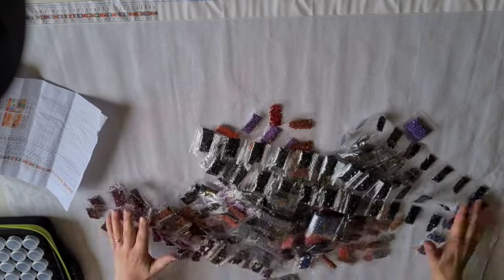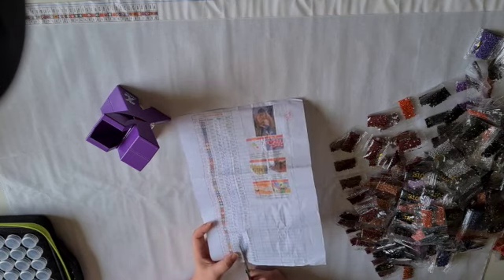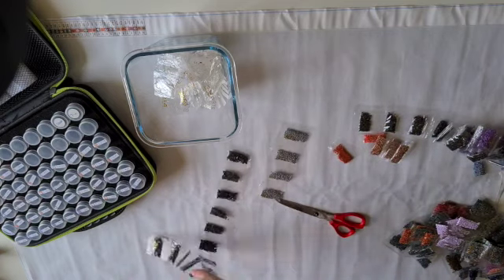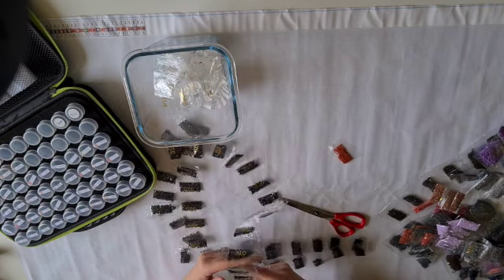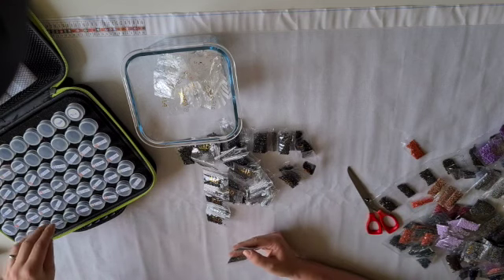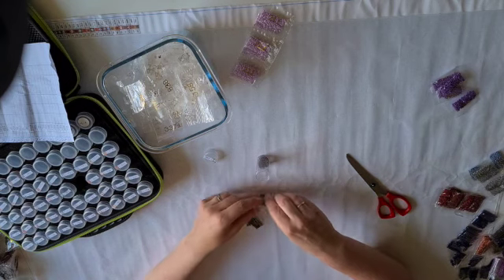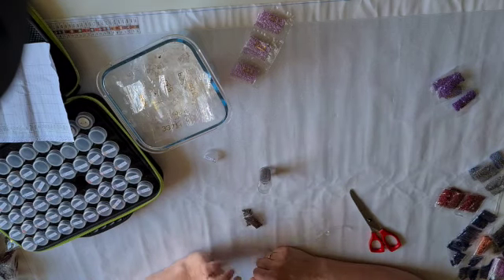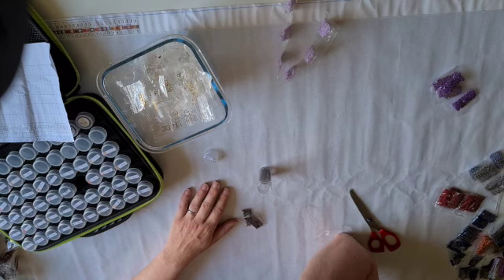Kitting up Medieval novel book cover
A new WIP to start. This kitting up didn't go as planned.

XOXO
Sabrina